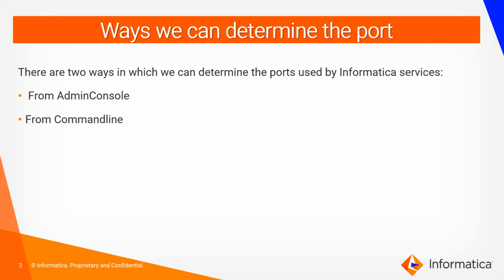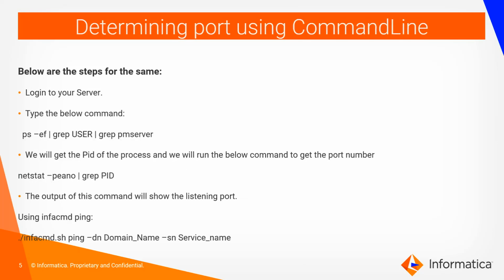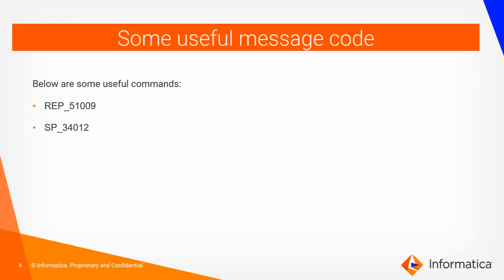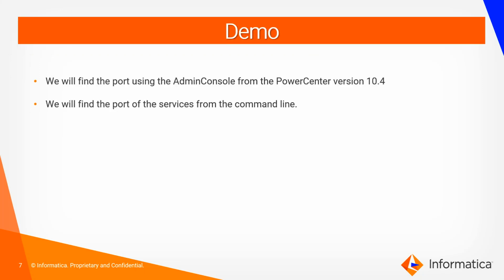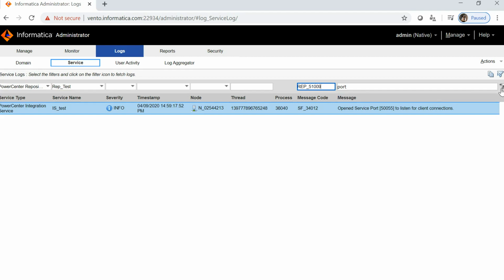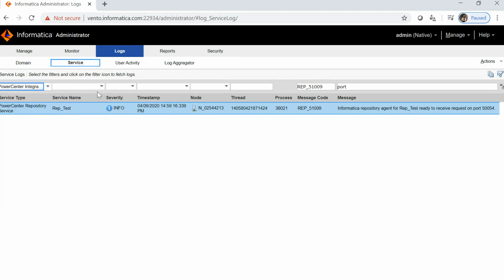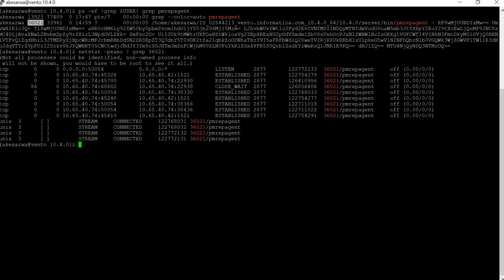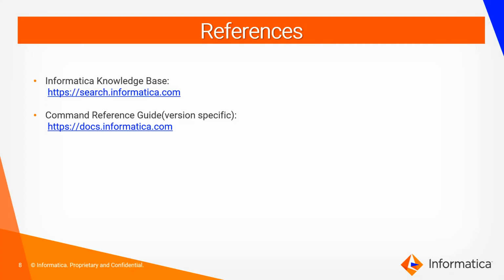How to Determine the Port Used by Informatica Integration Service and Repository Service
This video explains how to determine the port used by Informatica Integration Service and Repository Service.

Expertise:
Intermediate

User type:
Administrator

Category:
Configuration

Project Phase:
Configure

Problem Type:
Configuration